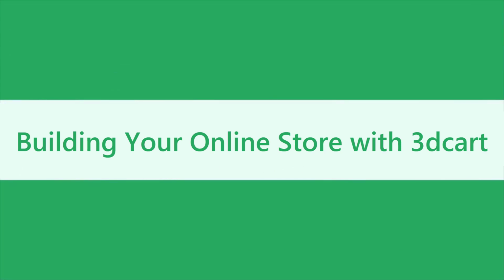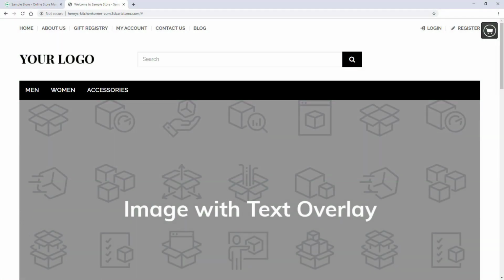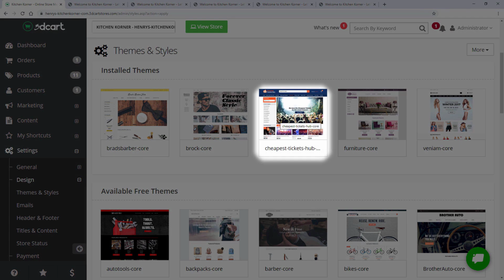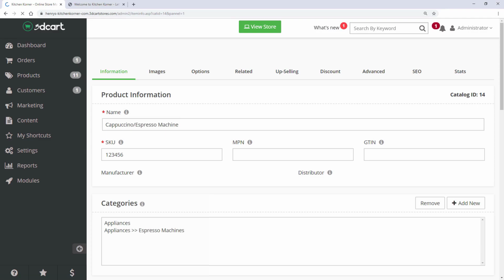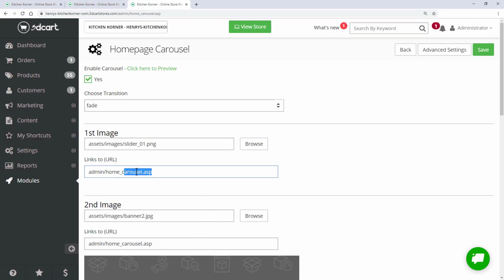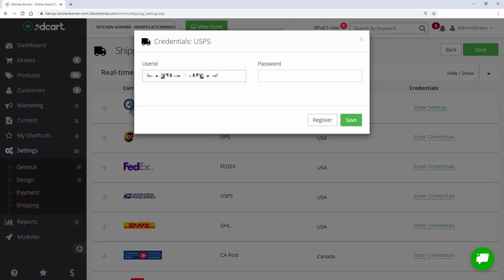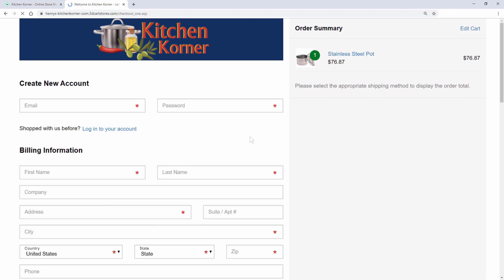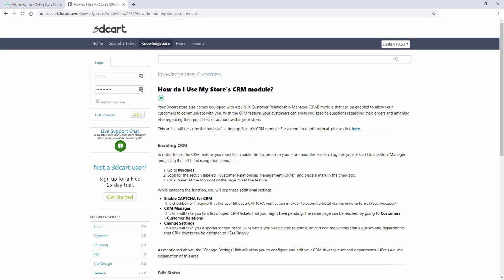How to Build an eCommerce Website from Scratch in 30 Minutes or Less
Whether you're completely new to eCommerce or you've been selling successfully on eBay, Amazon, or Etsy and feel ready to branch out, it's time to learn how to create a website for your business. A website helps your business stand out from competitors and gives you far more control than you'd have selling on a large marketplace. With your own website, you can define your own store policies, show off your products to their best advantage and take payment in the ways that you and your customers prefer.

But customers have expectations, and with so much competition online today, you'll need a website that's fully optimized for eCommerce. You need product pages, images, a fully-functional shopping cart, additional pages, and more. You'll need an eCommerce website builder — a platform for building a website specifically for selling online, handling customers, and running your business.

Ideally, your website builder will be made specifically for eCommerce, not a generic site builder with a few optional eCommerce addons. An eCommerce-specific website builder will offer you much more in the realm of selling online and growing your business.

3dcart makes it easy to build a complete website, add ecommerce by creating products and categories, set up marketing campaigns, and much more.

On this video we'll guide you through the entire process of creating your ecommerce website, from receiving your credentials to launching your online business.